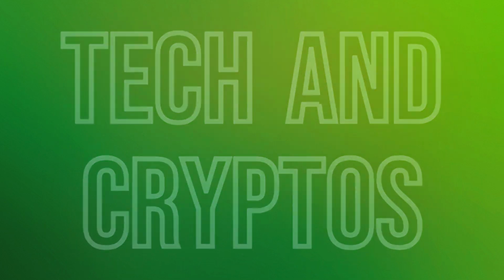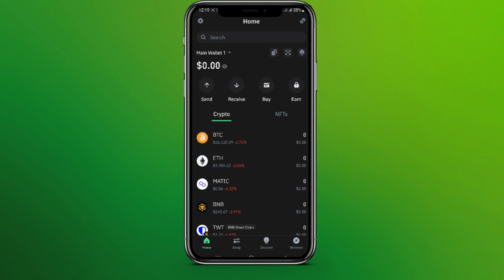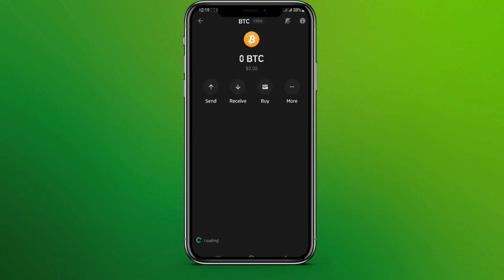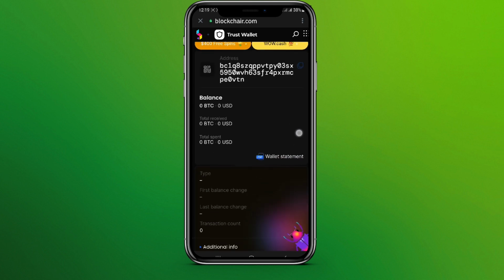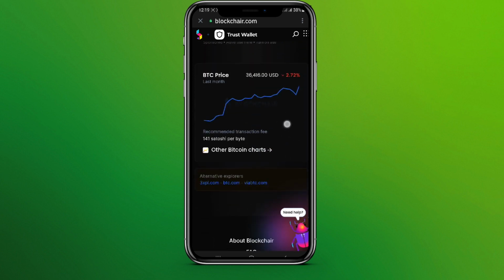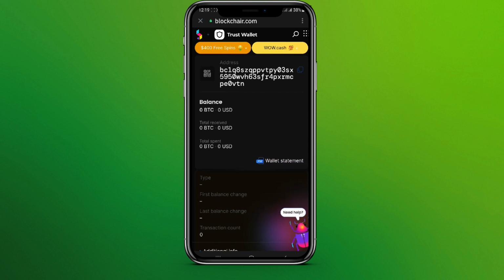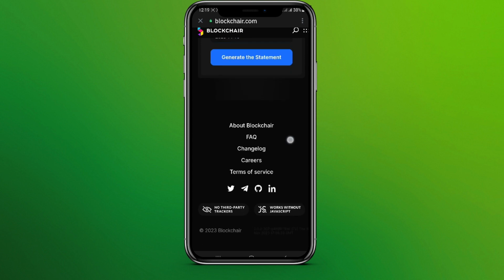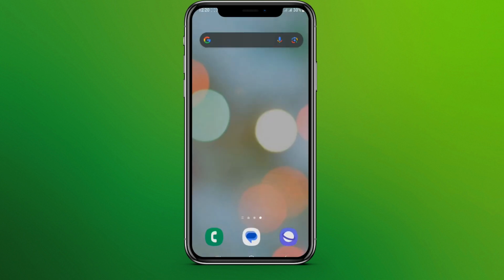How to Confirm Transaction on Trust Wallet 2024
This video is on how to confirm transaction on trustwallet. If you're a complete beginner on this, make sure to watch the video till the end for detailed learning.